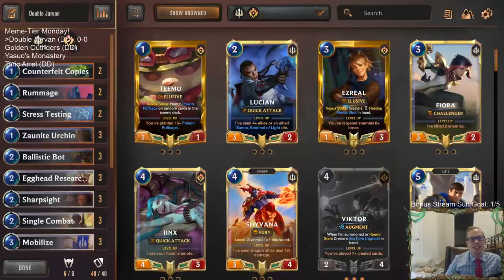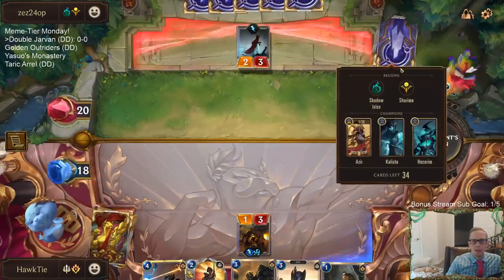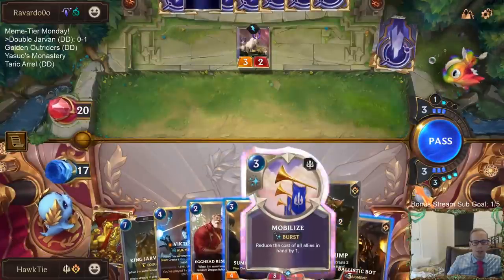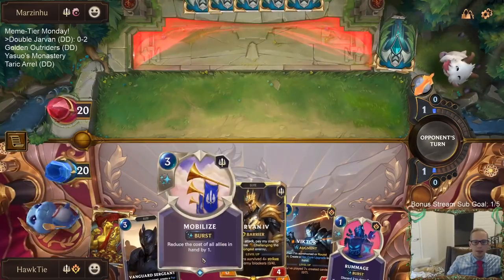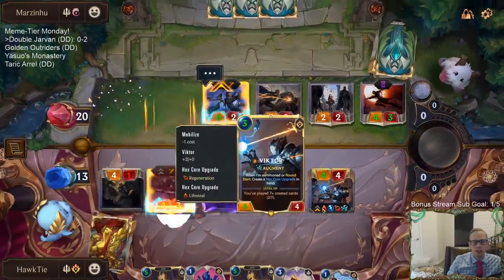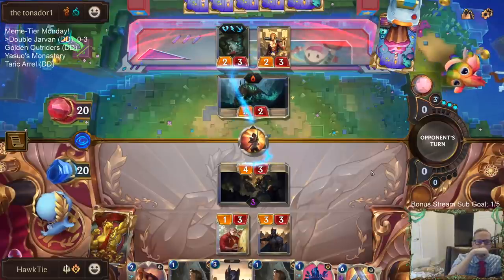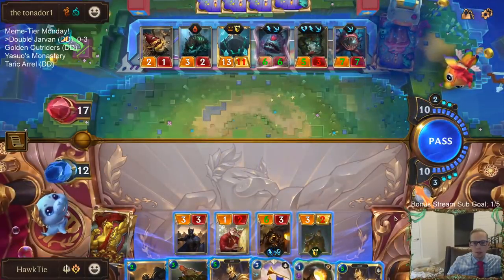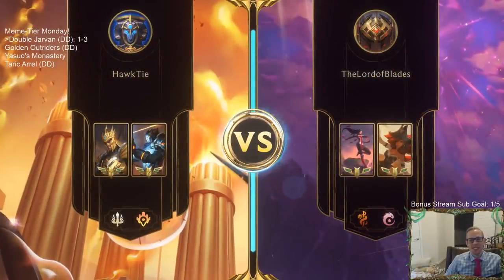Double Jarvan: Two Jarvans entering play at the same time? | Legends of Runeterra LoR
Legends of Runeterra Meme deck: Double Jarvan
Code:
CECQEAIEEYWQEAYEAMCQEAYAAUHAEAIACMNACBAABACAGAIEAEXDUAIDAQMQCAIAAYAQIAAKAEAQEBAC
Champions: Viktor, Jarvan
Regions: Demacia, Piltover & Zaun

Intro 0:00
Match 1 v. Azir Kalista Hecarim 4:04
Match 2 v. Diana Nocturne 8:37
Match 3 v. Lucian Zed 14:51
Match 4 v. Maokai Nautilus 21:32
Match 5 v. Irelia Miss Fortune 33:49
Conclusion 43:09